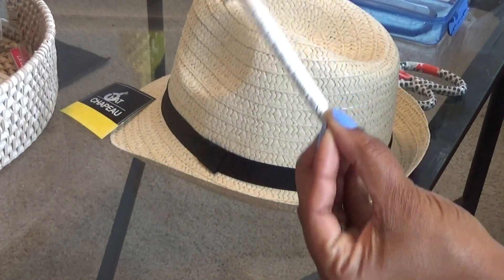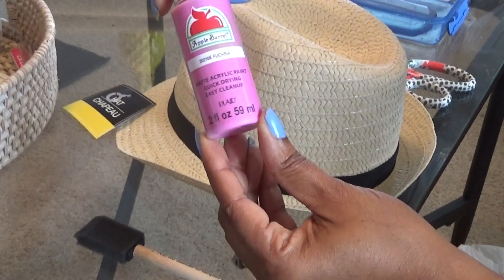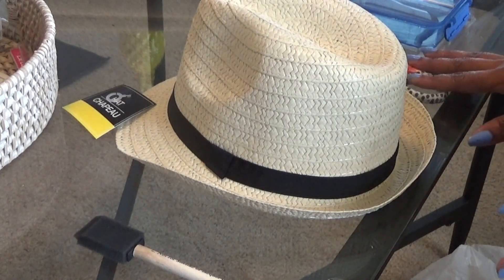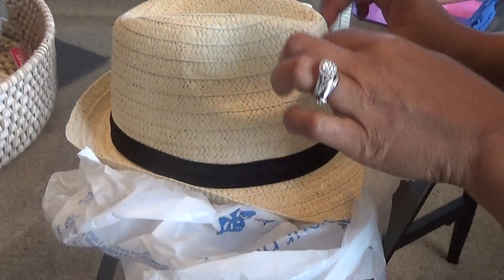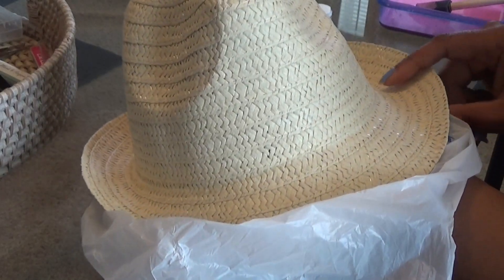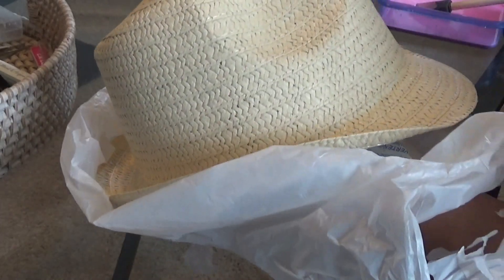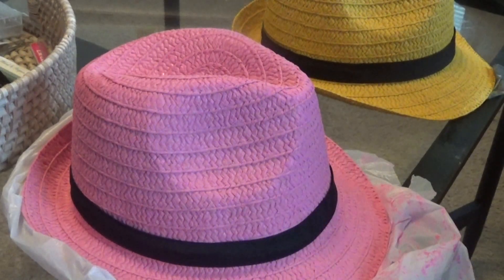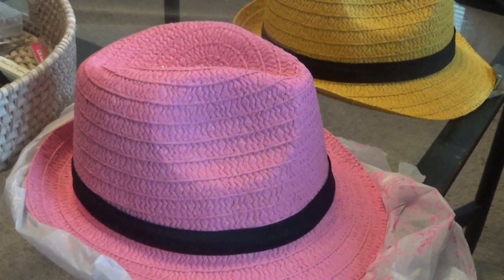Dollar Tree Hat Turned Expensive Looking Fedora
So I turned this dollar tree hat into an awesome summertime fedora! I am living for the way they turned out and I will be making more soon!